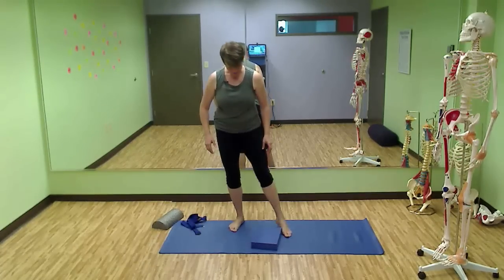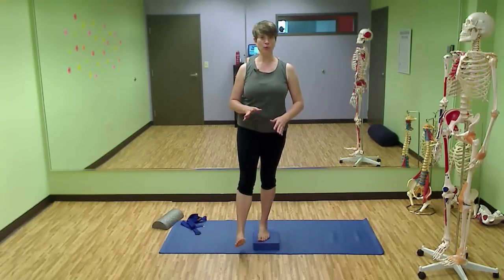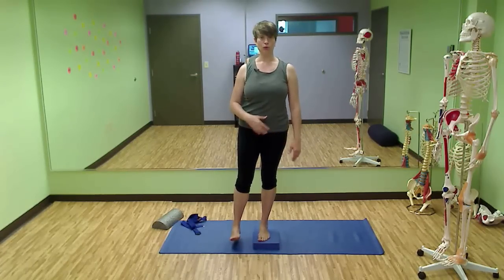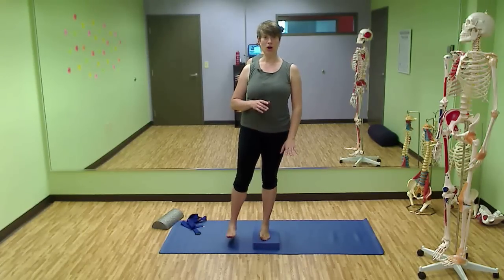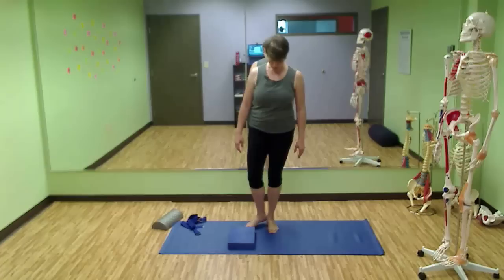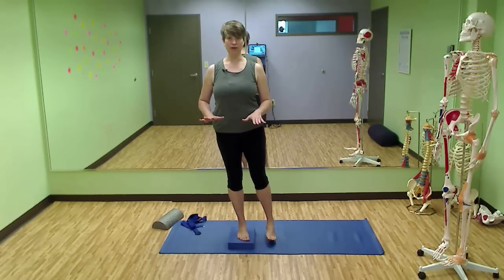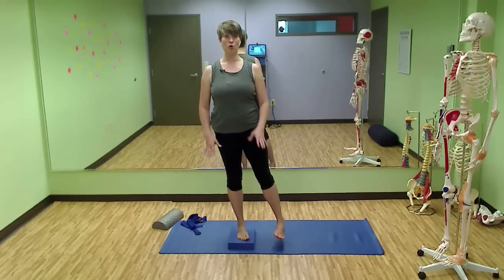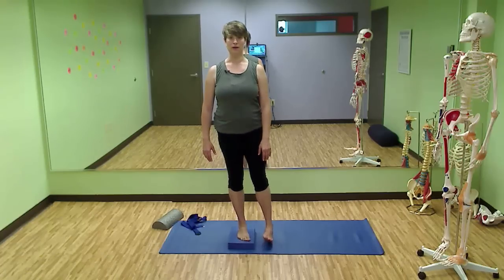How to strengthen your hip muscles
The pelvic list is a great exercise for strengthening your hip muscles. Learn how it can help your pelvic floor